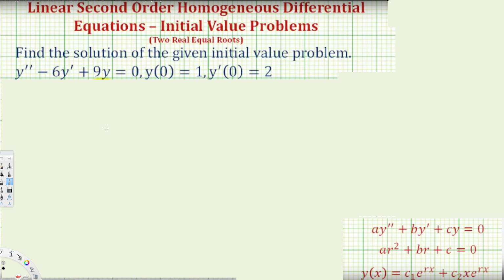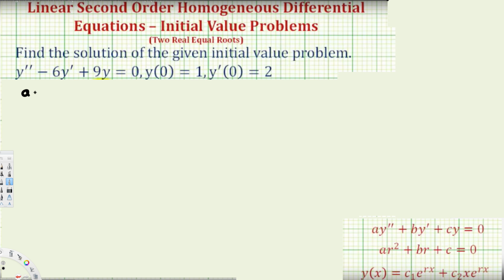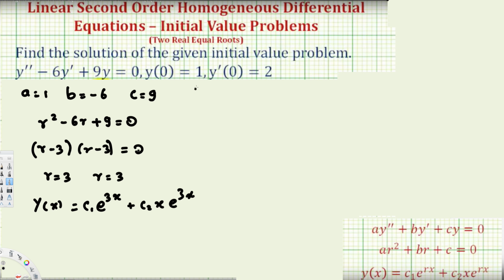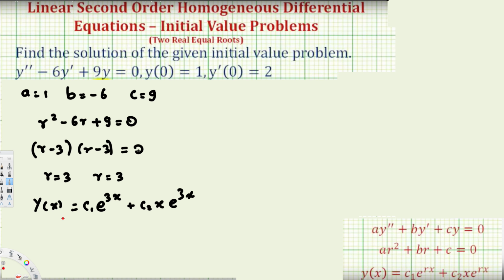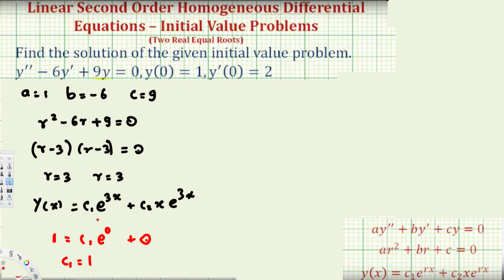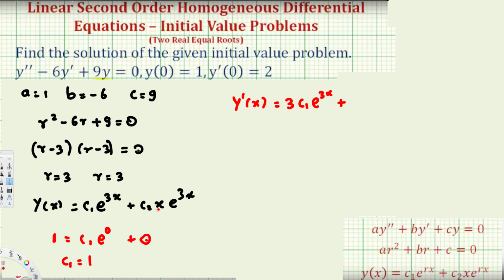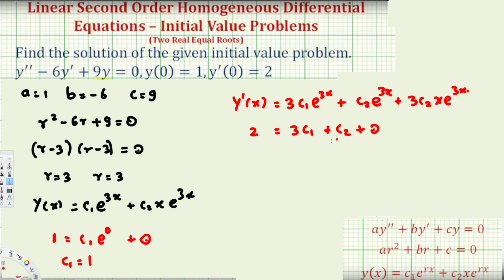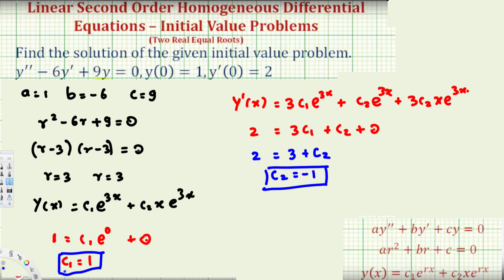Solve a Linear Second Order Homogeneous Differential Equation Initial Value Problem( equal)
This video provides example on how to solve a linear second order homogeneous differential equation with constant coefficients initial value problem when the characteristic equations has two real equal roots.